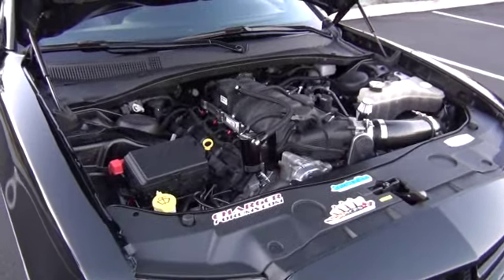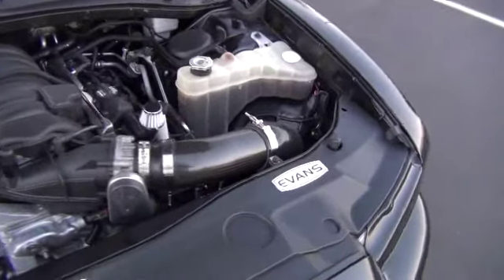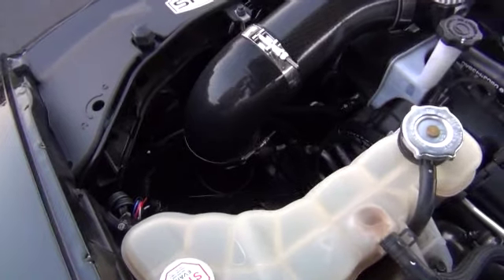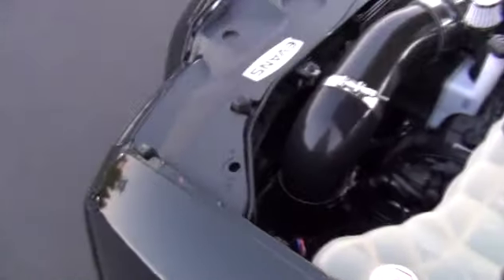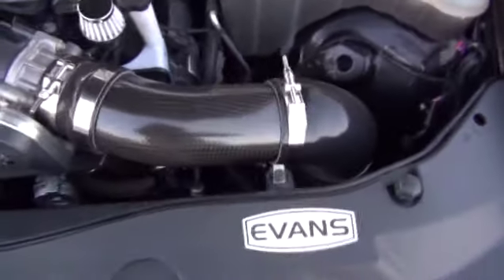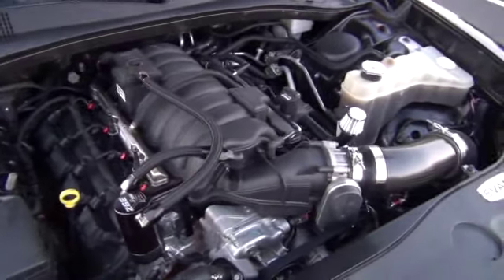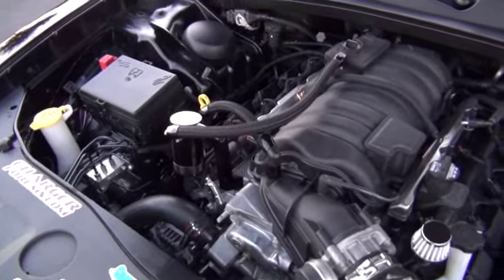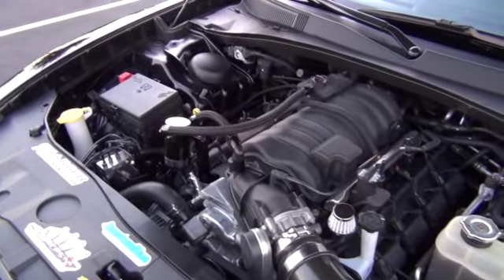392 LMI True CAI Installed - 2012 SRT8 Dodge Charger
My custom Dual Injector 392 LMI True Cold Air Intake installed on my 2012 SRT8 Dodge Charger - Still saving up to have the Snow Performance Stage 3 Water Methanol Injection Kit installed - Stay tuned!